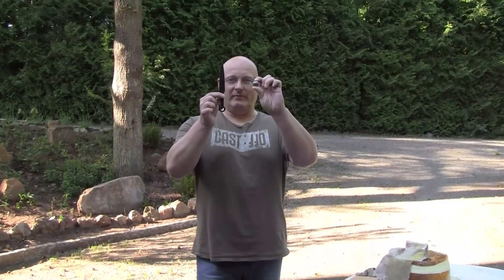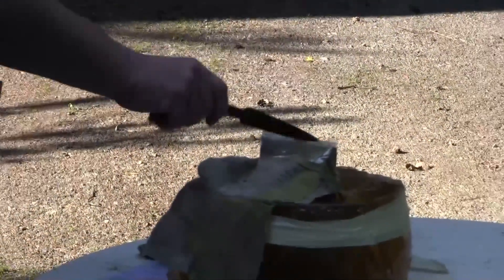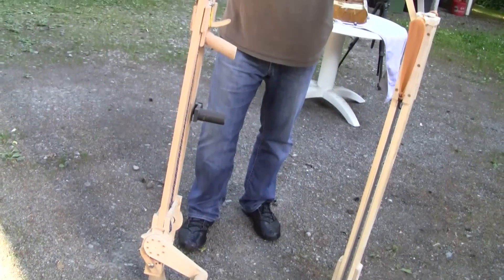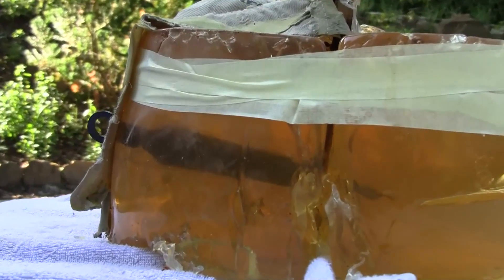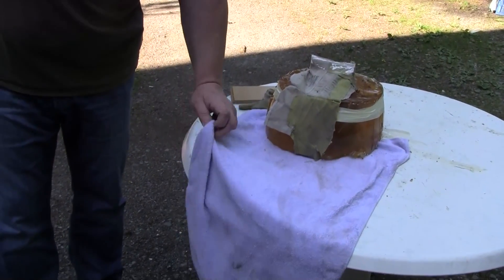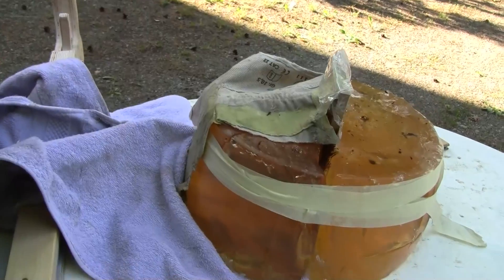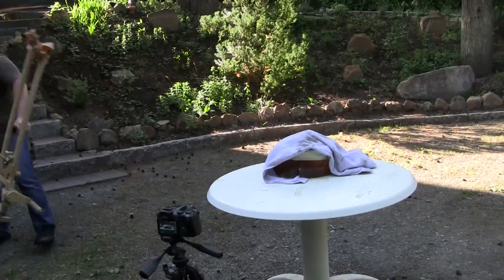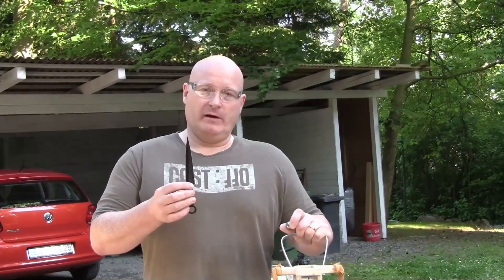Lethality contest: Steelball vs. throwing knife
Ballistic gelatin has been a test matter for us here at The Slingshot Channel for some time now. But there has been a lot of debate wether or not it REALLY simulates human flesh. Well, it simulates just a hunk of meat - like a nice piece of beef ready for the oven. What it lacks is bone, skin, and clothes.

Therefore, in this video a 10kg (22lb) block of gelatin has been "modded" - a piece of floor board simulates bone, and got deeply set into the gelatin. Leather from an old glove simulates skin, and a towel replaces more fancy clothes.

It works - a 25 mm steel ball, fired from an incredibly powerful winch operated slingshot crossbow, almosts lifts the entire block off the table - but can not penetrate the gel block through the towel and the leather.

A throwing knife, fired from a specifically designed slingshot crossbow at about 150 mph, easily goes through the towel, leather, gel and even through the floor board.

Even though the energy of the steel ball was no doubts higher than the energy of the knife, it was the pointy, sharp blade that made the difference - the pressure per square inch is a lot higher. A simple explanation based on the laws of physics.

The video also reveals a side effect of the "band catching" construction of the knife shooter  - the shot is really, really silent, almost inaudible.